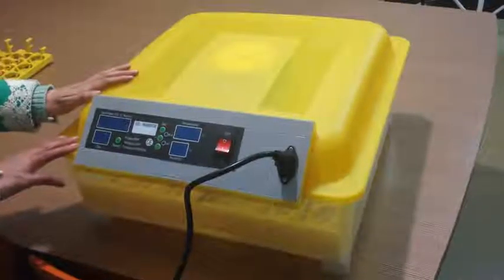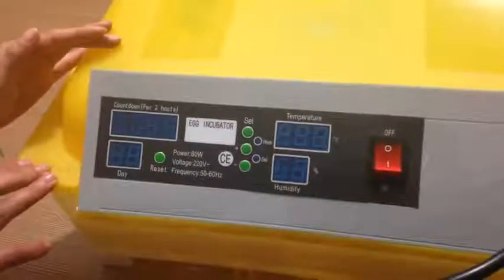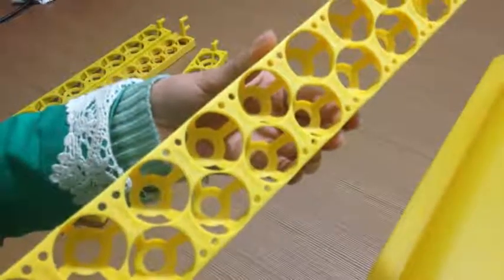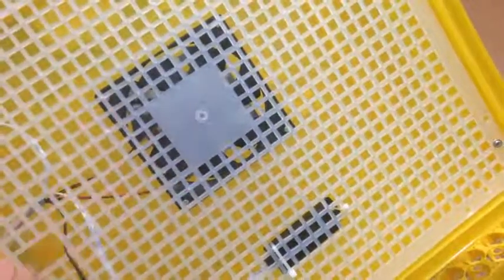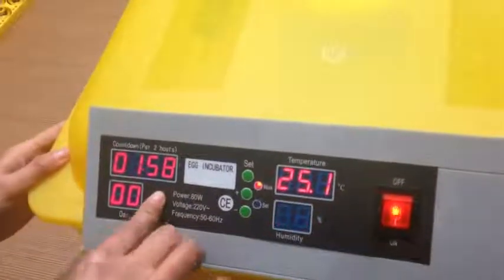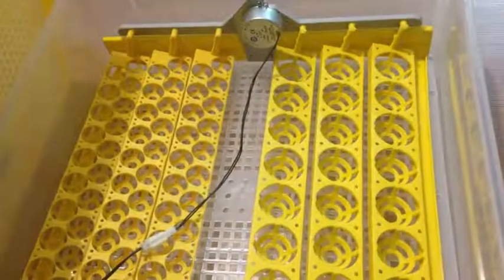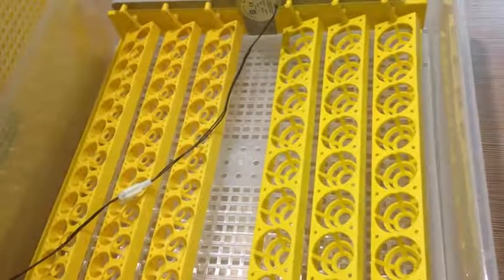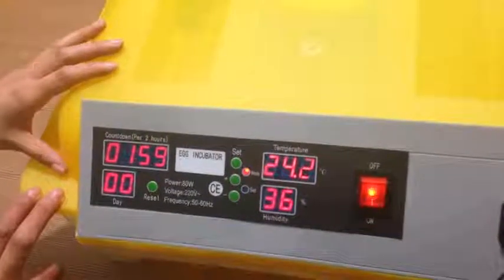Unboxing 56 Egg Incubator || Automatic egg hatching machine || Best Incubator For chicken quail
56 Eggs
4 Eggs
7 Eggs
12 Eggs
35 Eggs
24 Eggs
48 Eggs
96 Eggs
168 eggs
880 Eggs

Welcome, This video about best incubator review, best hatching machine, bards egg incubator, egg incubator, quail egg incubator
best incubator review

(3) Payment methods do Aliexpress accept you can pay using Boleto, Visa, MasterCard, QIWI, Western Union, Maestro debit card, WebMoney and bank transfer.

(4) Payoneer Free $25 and Free prepaid card Receive Payments internationally and Global Payments System

                                          Buyer Protection
(1) Full Refund if you don't receive your order
(2) Full or Partial Refund, if the item is not as described
(3) Seller Guarantees: On-time Delivery 60 days